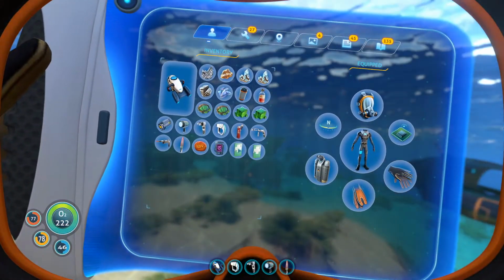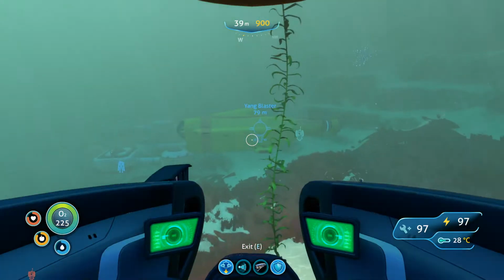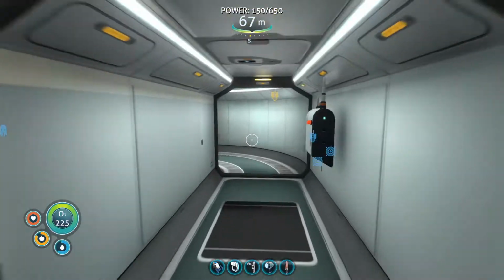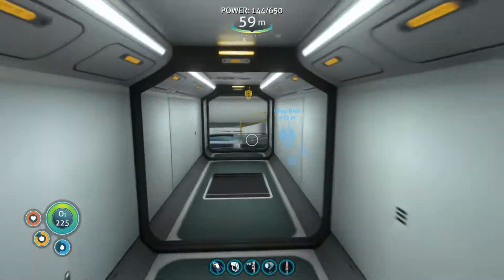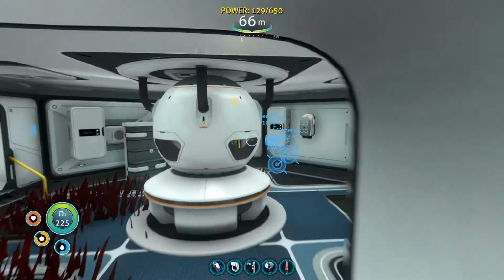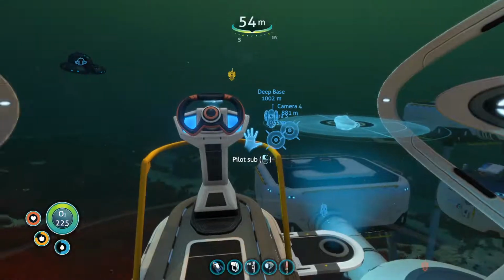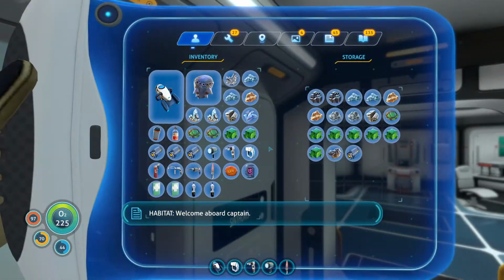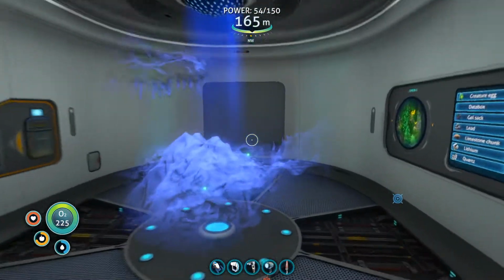Subnautica Bases Tour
Make sure to check out the Main one too, some hard-made videos are on there.